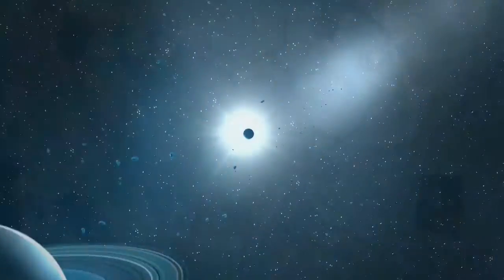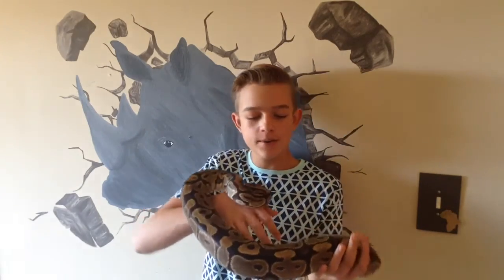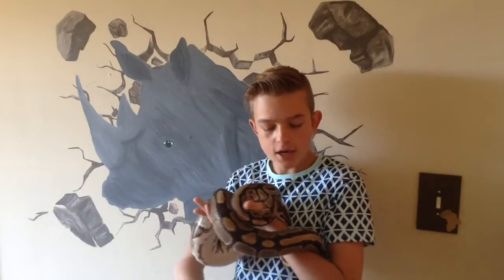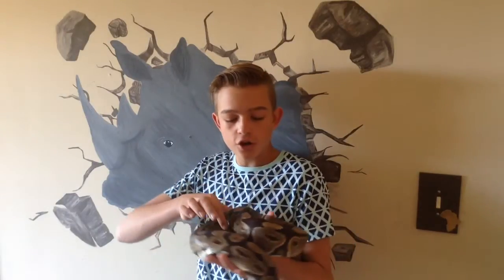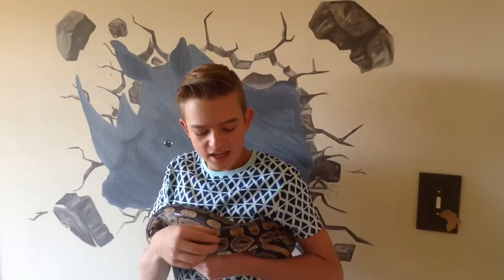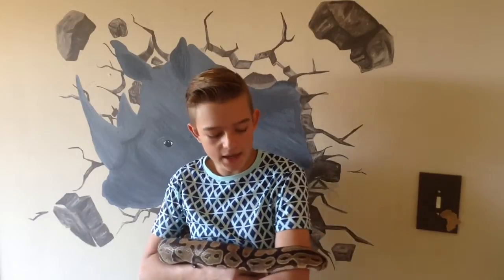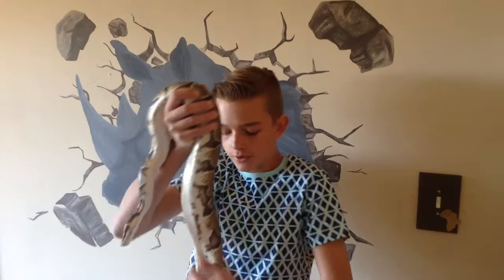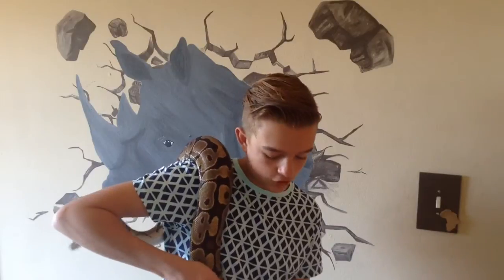5 Tips For Buying Your New Pet Snake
Hope you all enjoy and check out Ultimate Exotics
this is 5 tips for buying your new pet snake